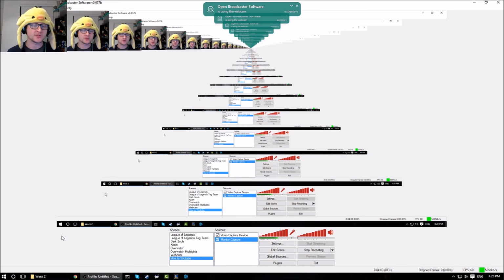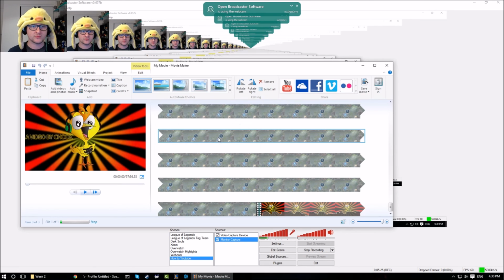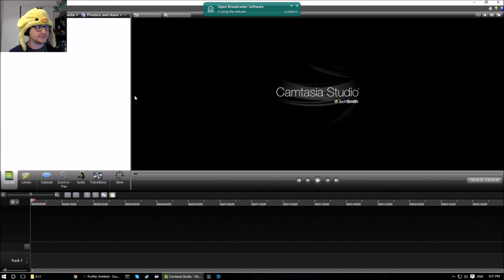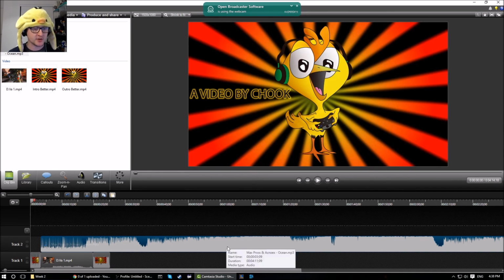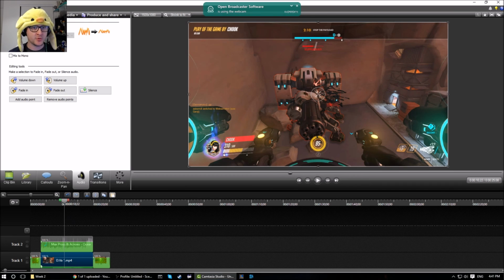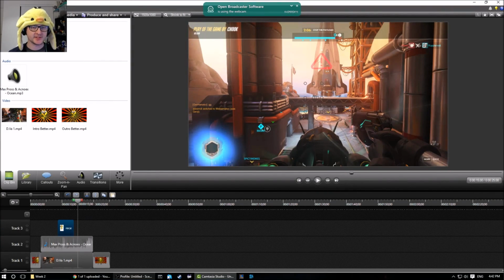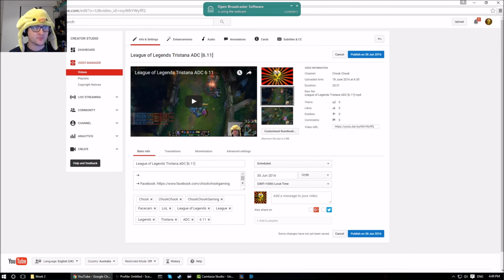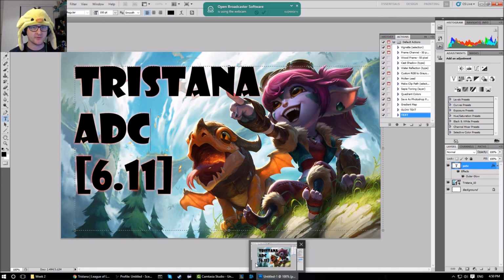Tutorial: From Start To Finish - How To Make + Upload Videos To Youtube